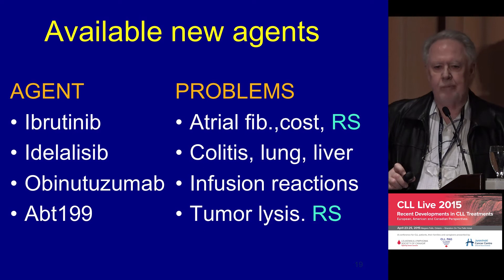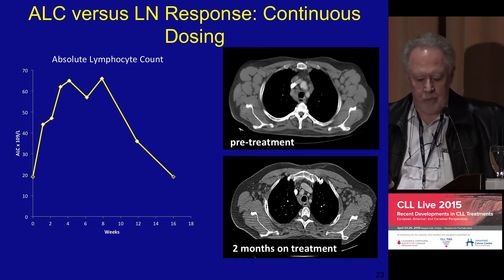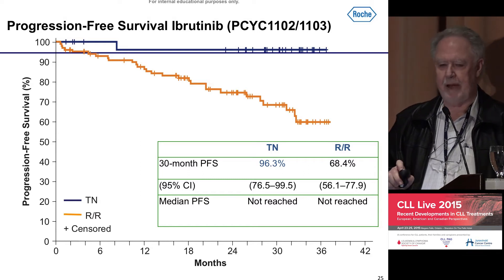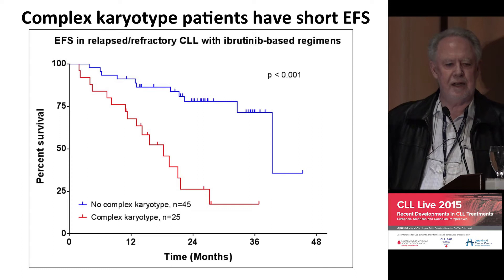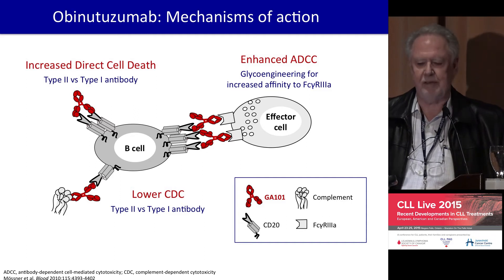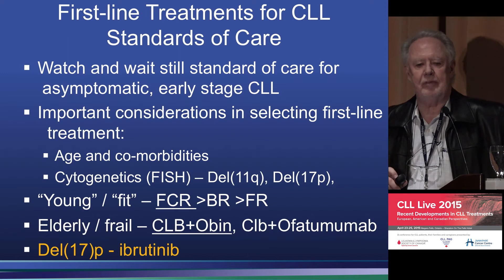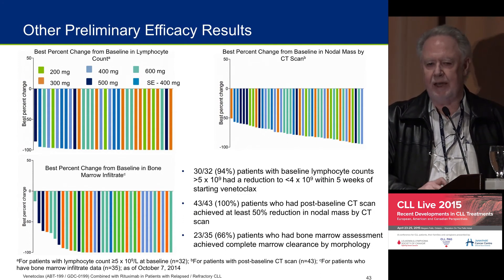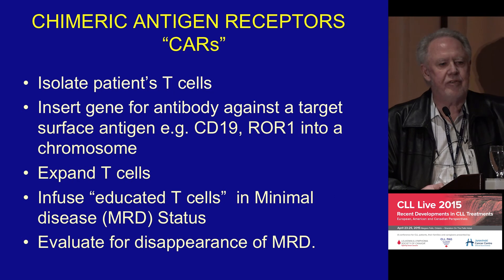Dr. Michael J. Keating - Available New Drugs for CLL patients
Presented at the CLL Live 2015: Recent Developments in CLL Treatments, April 24, 2015, Niagara Falls, Ontario

'American Perspective on CLL'
By Michael J. Keating, MB, BS
President and CEO, CLL Global Research Foundation
Internist, Hematology, University of Texas MD Anderson Cancer Center
Professor of Medicine, University of Texas MD Anderson Cancer Centre, Houston, USA